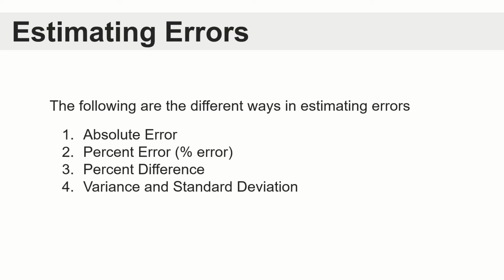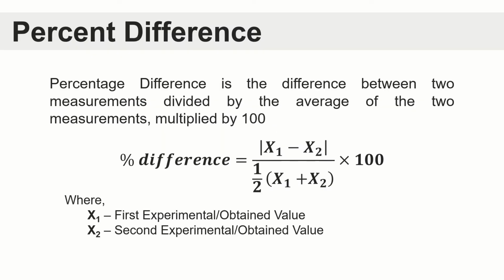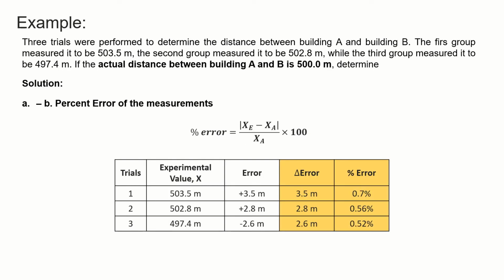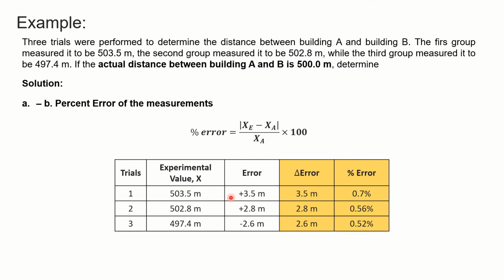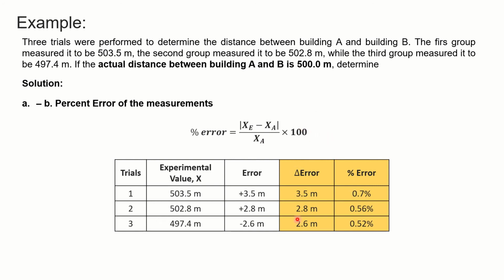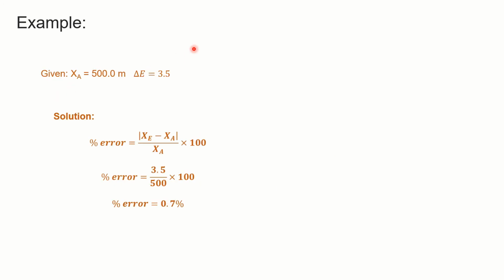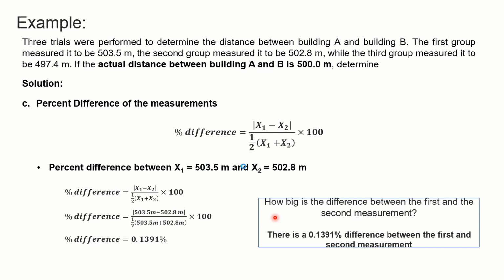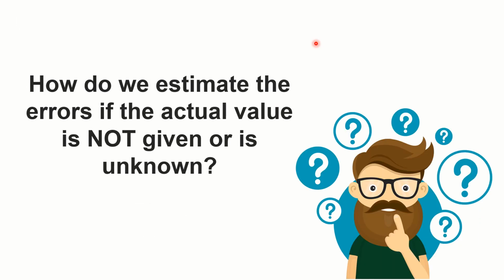Part 3 Estimating Errors Absolute, Percent Error, and Percent Difference